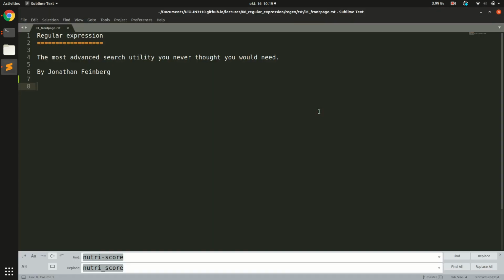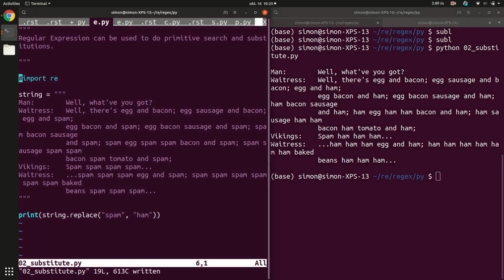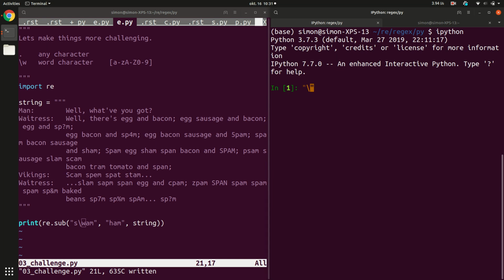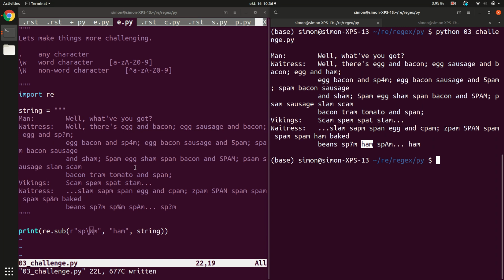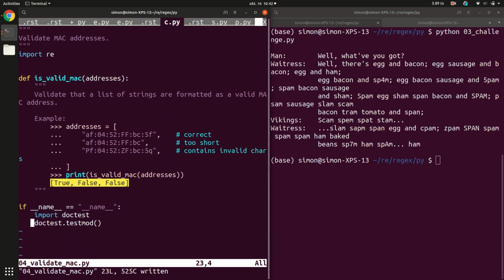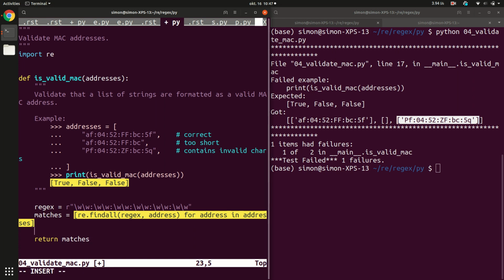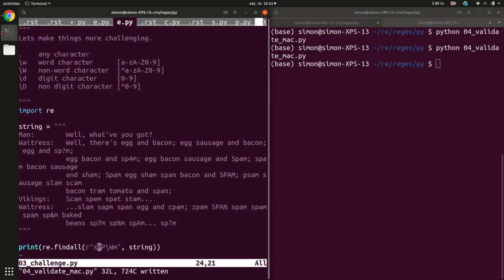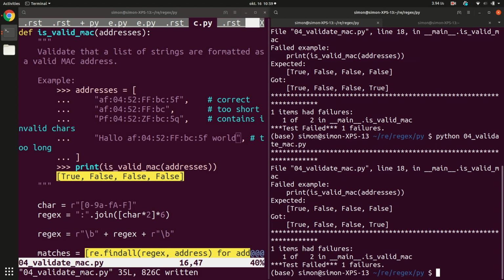Regular Expressions, Part 1/2